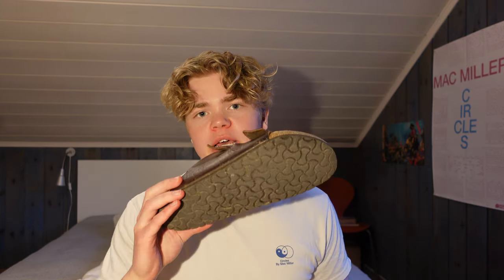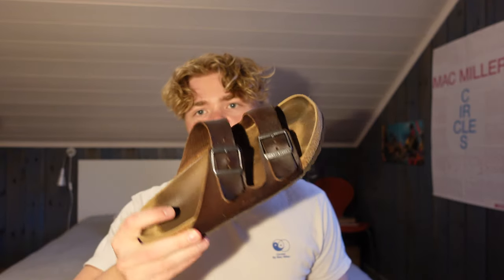3 Shoes For Summer 2023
In this video I talk about 3 types of shoes you should be wearing for summer 2023. It includes Adidas, Birkenstock and loafers.

Chapters:
0:00 Intro
0:15 Adidas Shoes
1:01 Birkenstocks
1:38 Loafers
2:19 Outro

Podcast Background Music While Talking Interview - Free Music to use, No Copyright - TALK#1